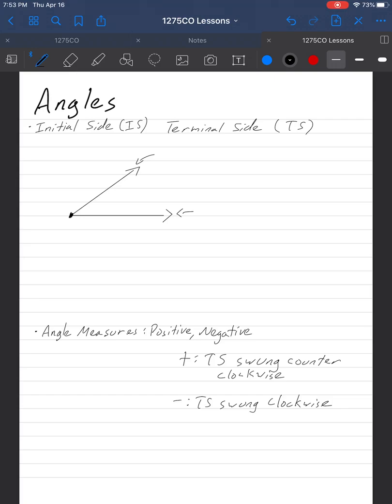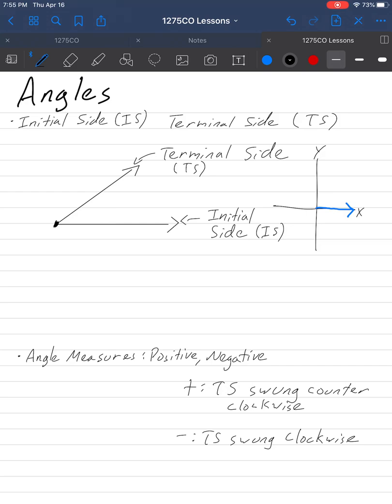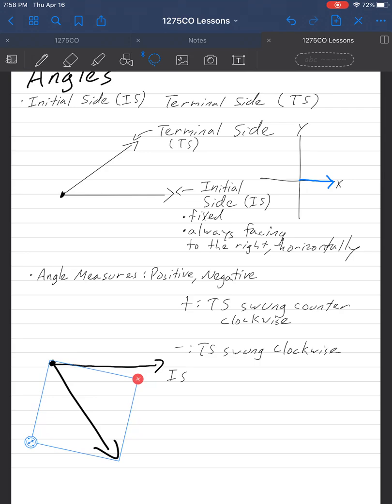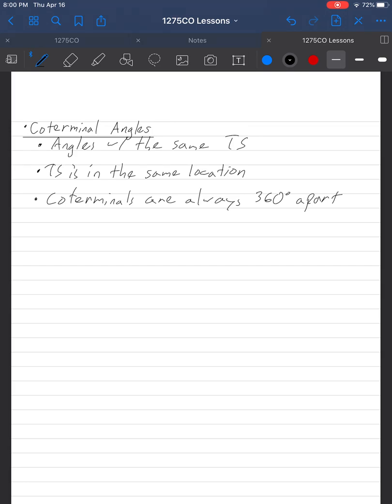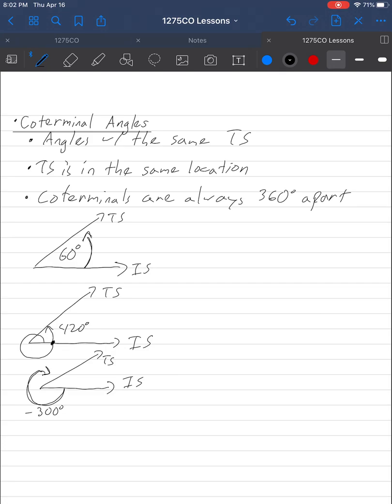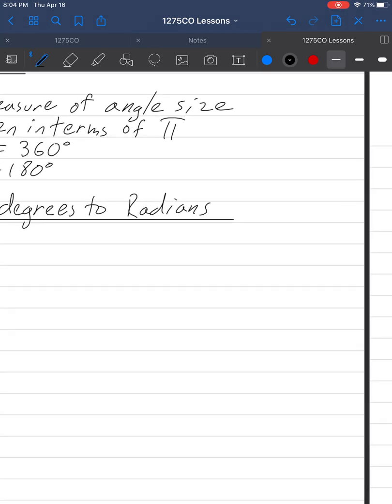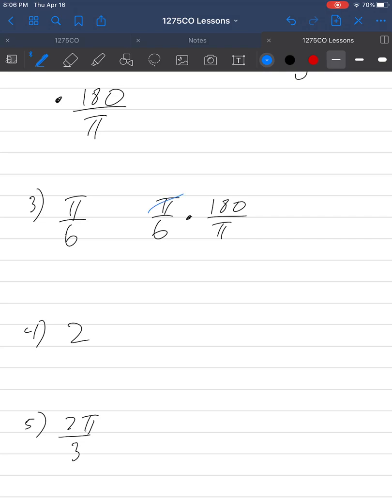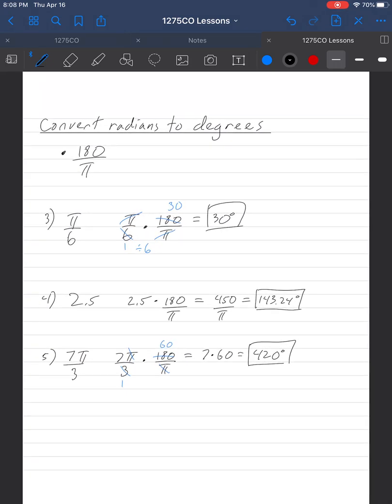Angles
We talk about angles in preparation for Trigonometry